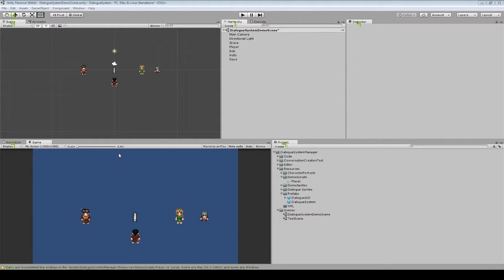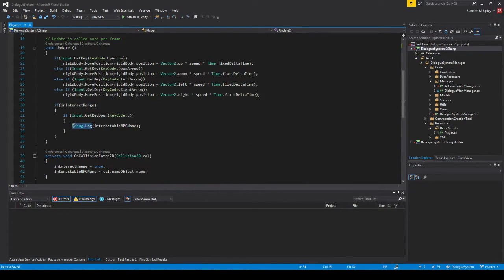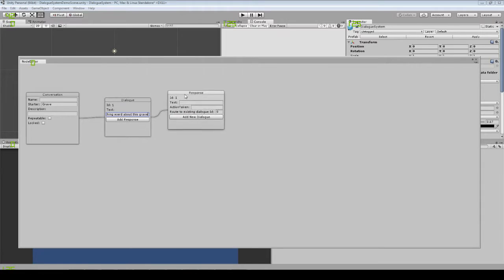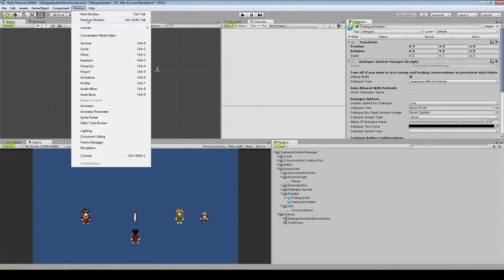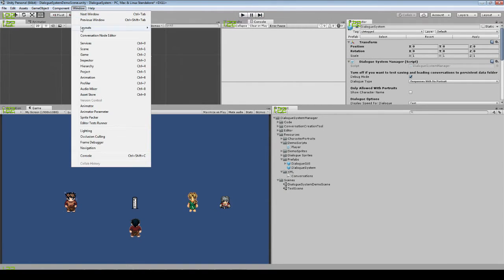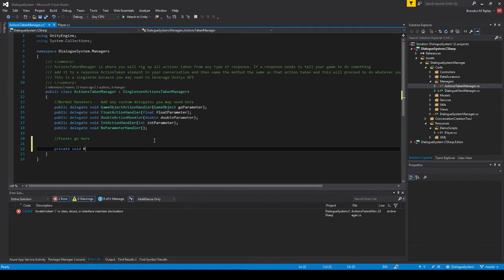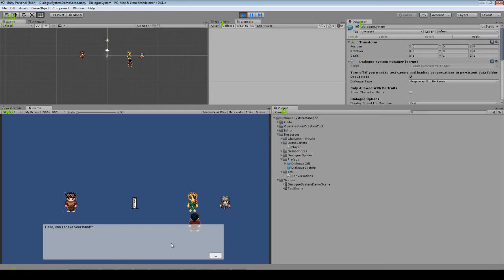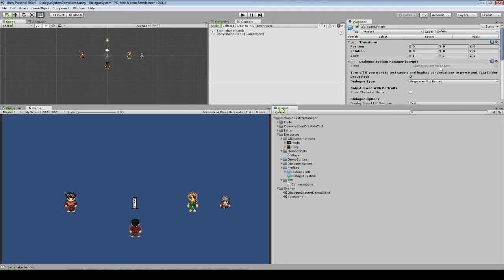Dialogue System Manager Tutorial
A Simple tutorial video explaining how the dialogue system manager asset can be implemented into a unity project with in minutes.